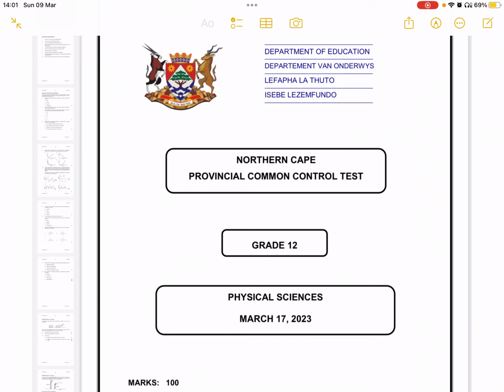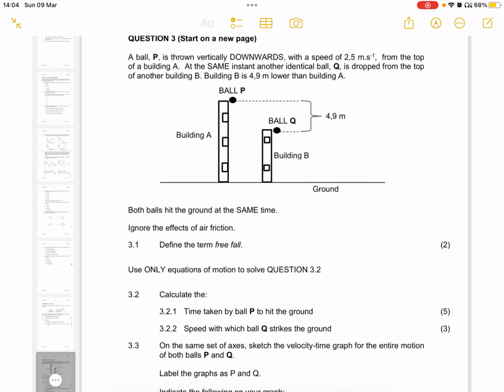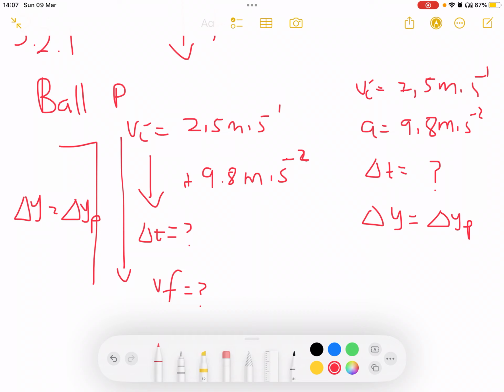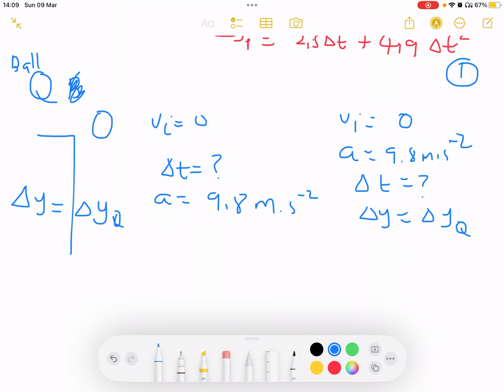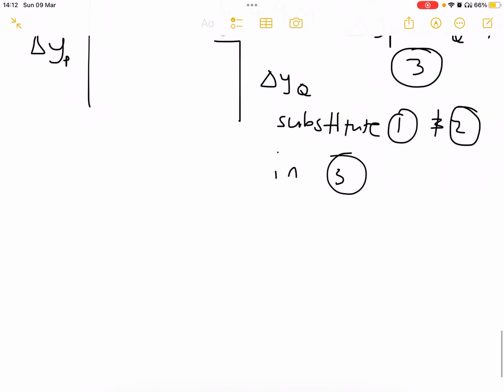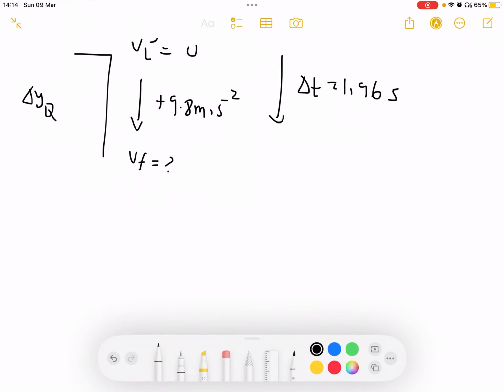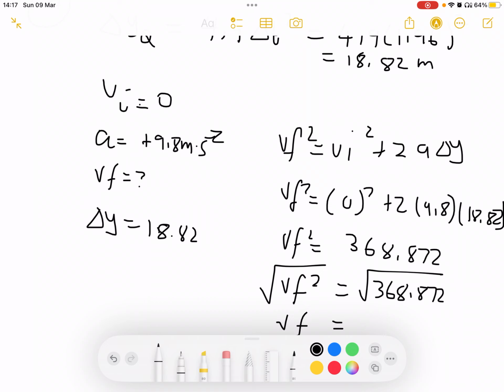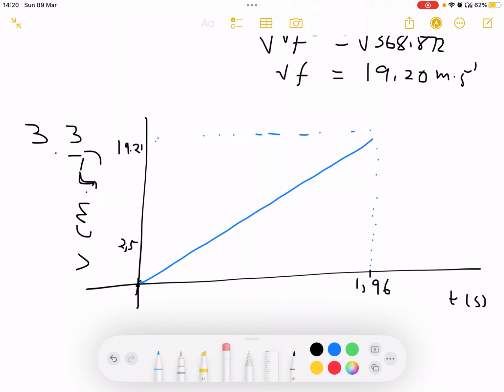Grade 12 Vertical Projectile Motion | Northern Cape March Control Test 2023 | Question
Struggling with Vertical Projectile Motion (VPM)? 🤔 Watch this Grade 12 Physical Sciences breakdown of Question 3 from the Northern Cape March Control Test 2023! I’ll take you step by step through the problem so you can master equations of motion, free-fall concepts, and velocity-time graphs. 🎯

🔔 Don’t miss out on key exam tips and worked solutions!